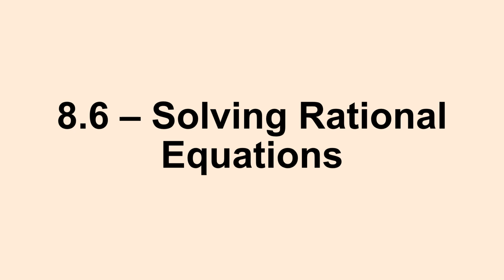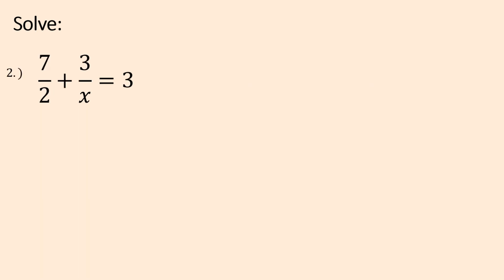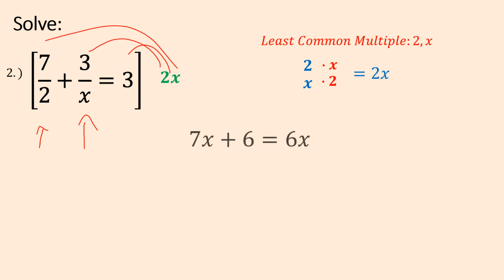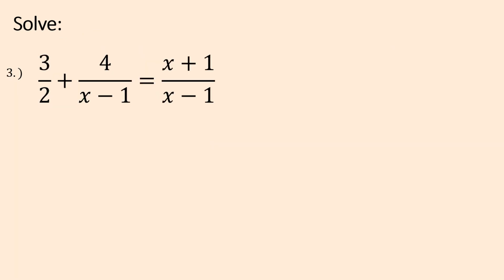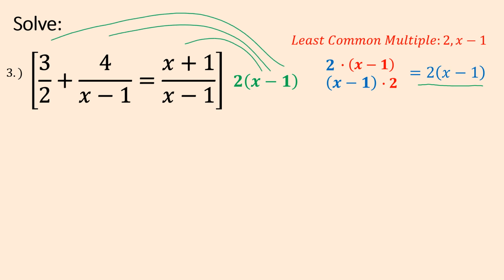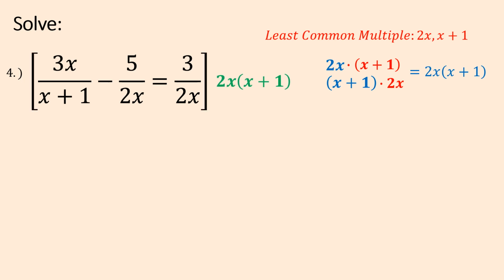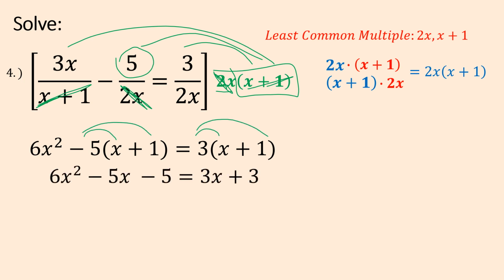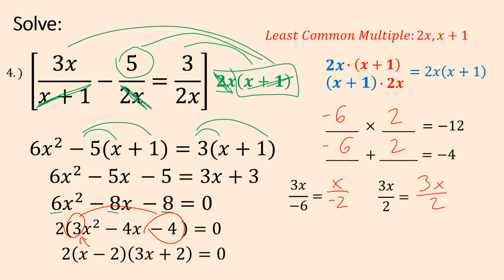Alg 2: 8.6 Solve Rational Equations